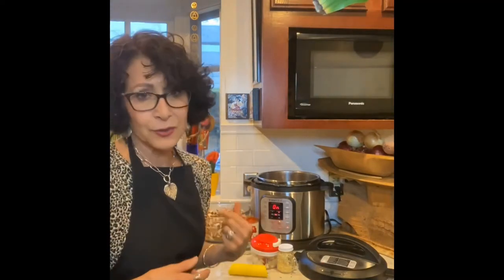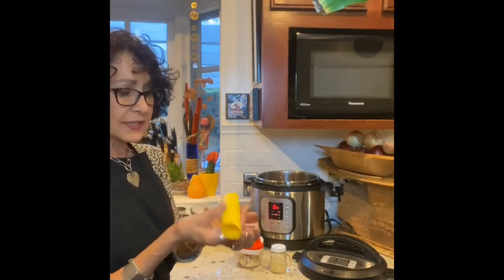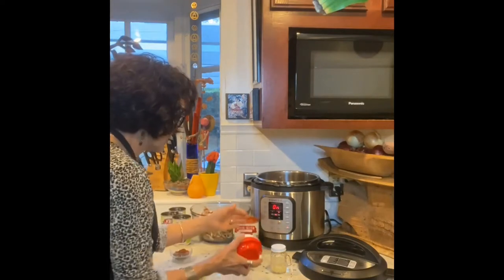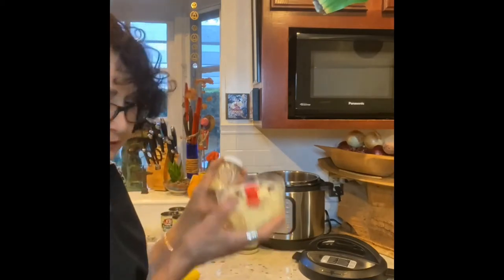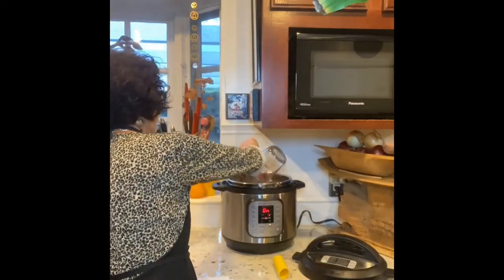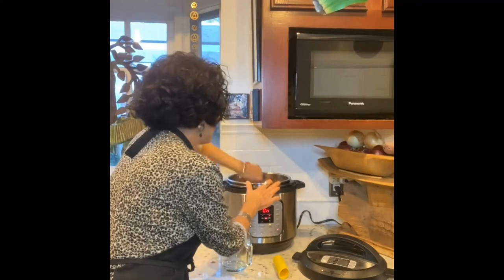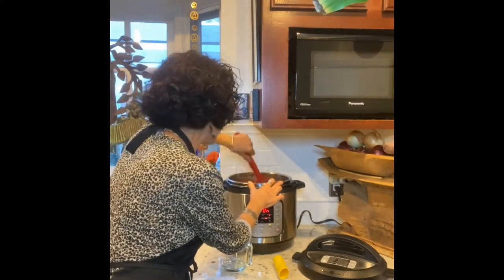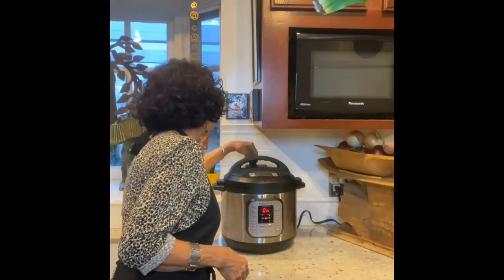Nan Simonsen November 2021 Savory Black Bean Mushroom Chili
Nan demonstrated this recipe in her November 2021 cooking class.
From by Chef AJ from Jocelyn Graef of Lowfat Herbivore